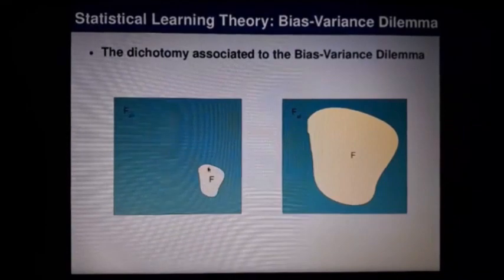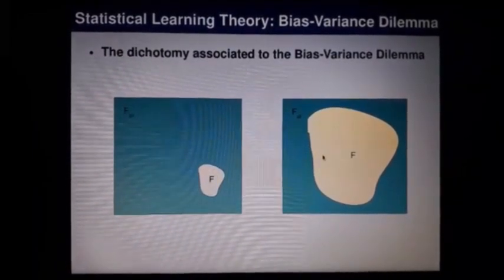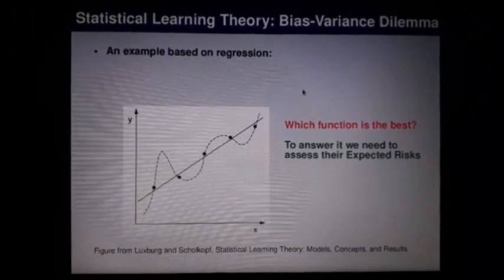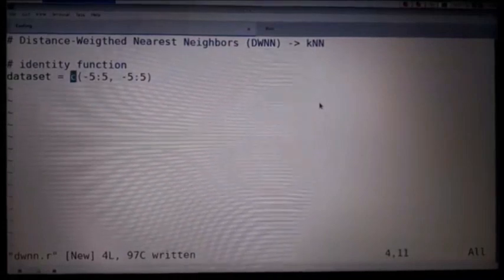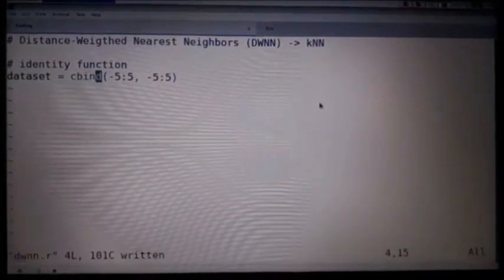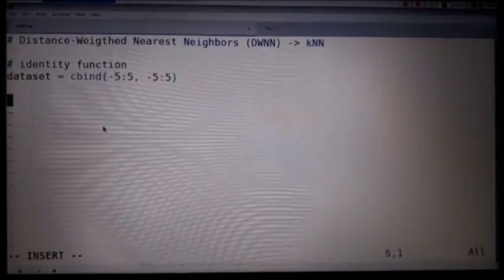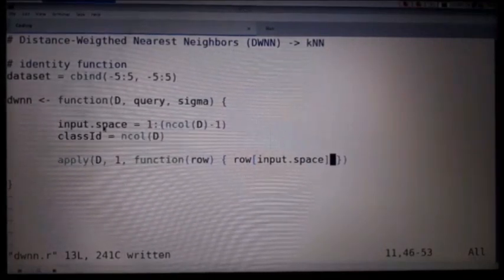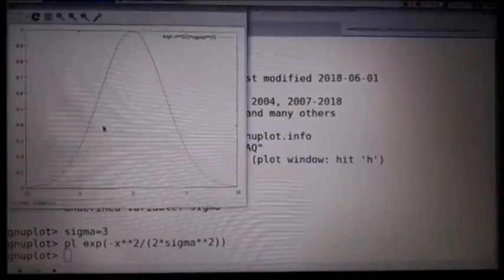-2- Machine Learning. Distance-weighted k-NN-Algorithm .PRM05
Prof. Rodrigo Mello shows you the path  into Statistics for Machine Learning / Data Science. This lecture is about the Supervised Learning Algorithm "Distance weighted K-NN", with implementation in R. If you want to delve deeper into machine learning, this book is recommended: